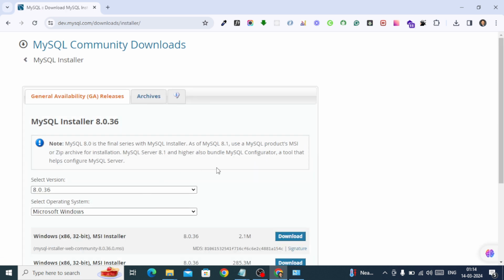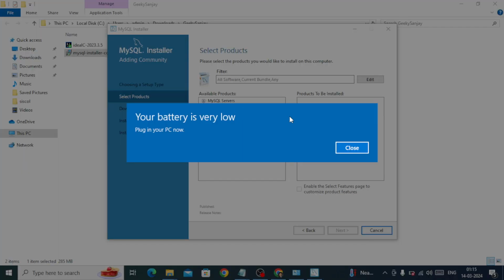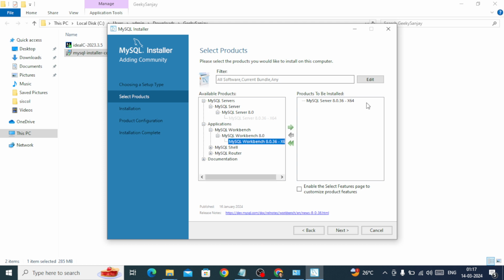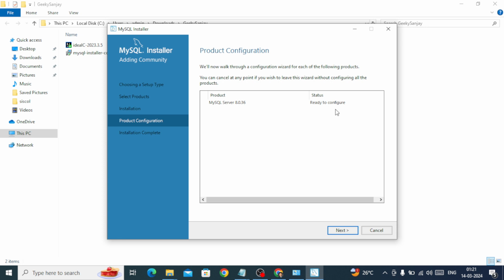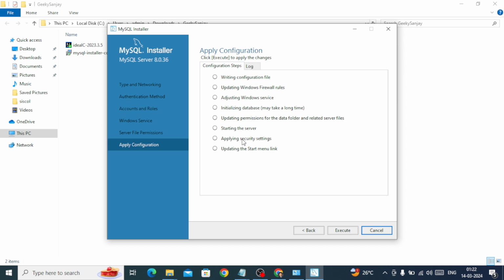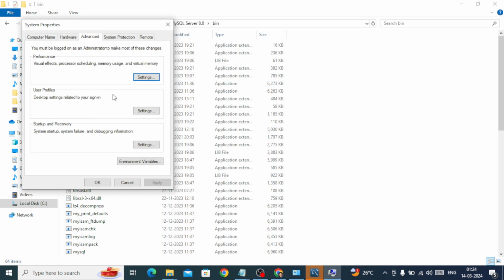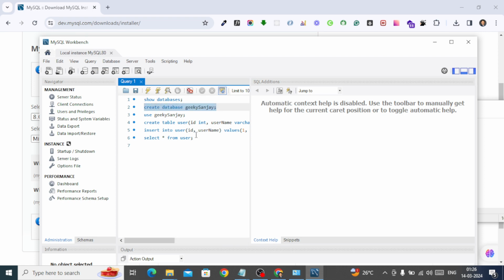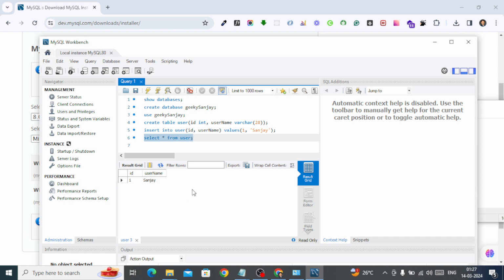Mastering MySQL: Step-by-Step Installation Guide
"Unlock the Power of Databases: Comprehensive MySQL Installation Tutorial

In this detailed tutorial, we guide you through the complete installation process of MySQL, the world's most popular open-source database management system. Whether you're a beginner or a seasoned developer, our step-by-step instructions ensure a smooth installation on your preferred operating system. From downloading the software to configuring settings, you'll gain the foundational knowledge needed to set up MySQL efficiently. Join us on this journey to unleash the potential of MySQL and take your database management skills to the next level!